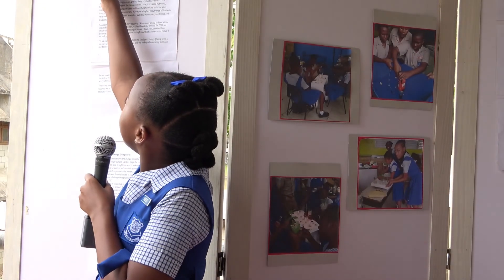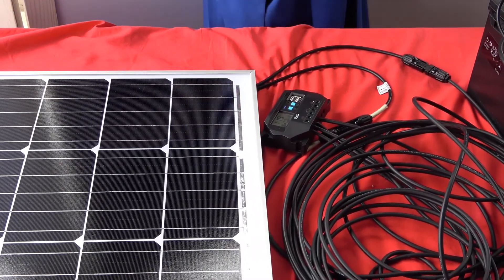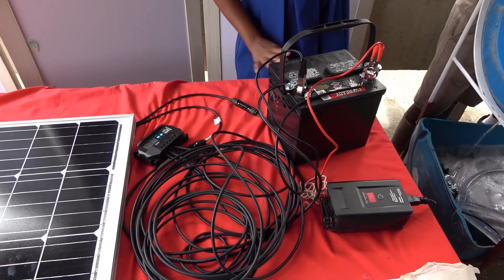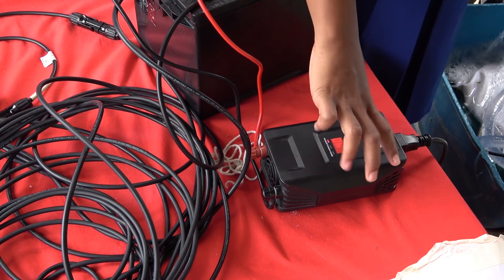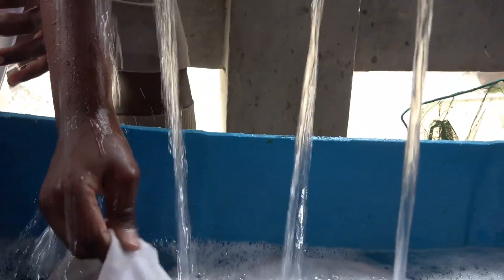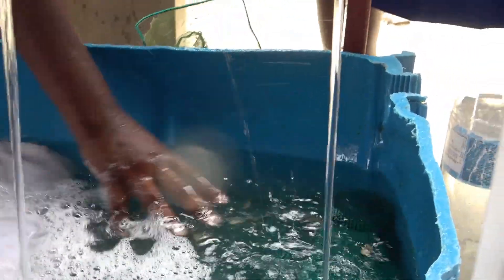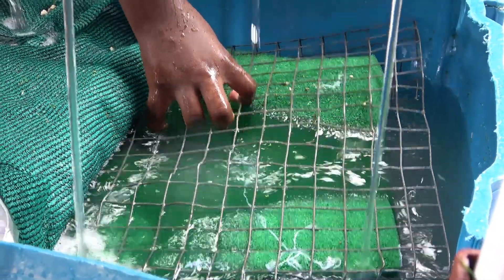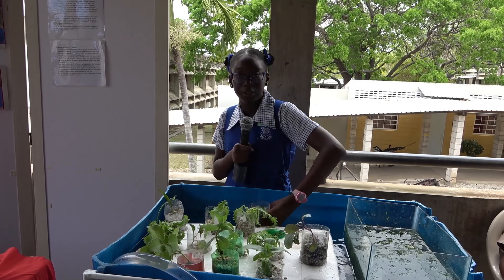St Paul's Primary School: Solar Aquaponics Farm